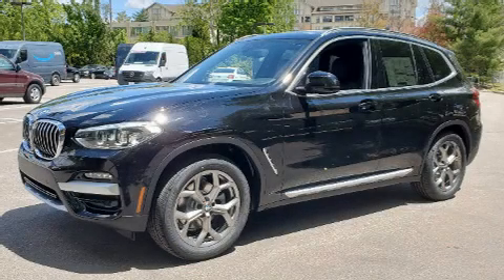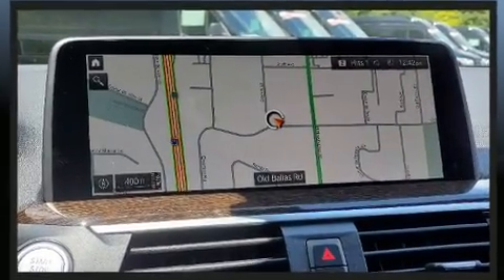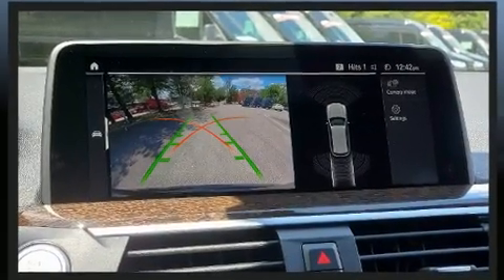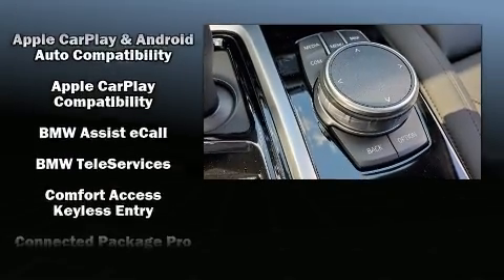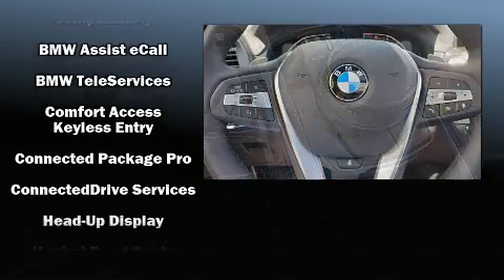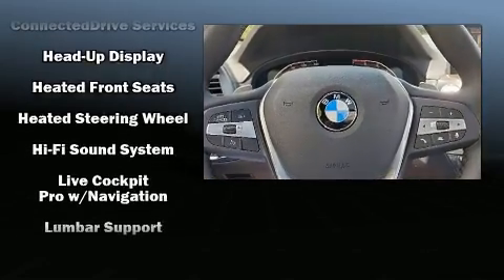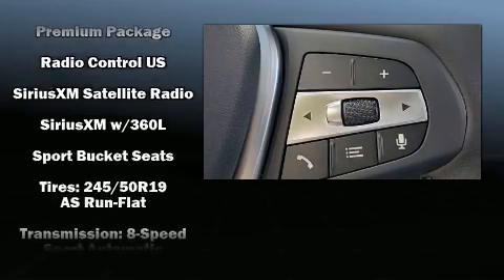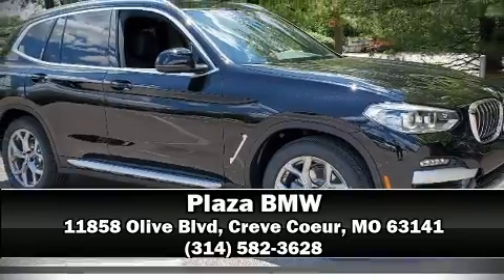2021 BMW X3 xDrive30i in Creve Coeur, MO 63141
Plaza BMW
11858 Olive Blvd

You can expect a lot from the 2021 BMW X3. Under the hood you'll find a 4 cylinder engine with more than 200 horsepower, and for added security, dynamic Stability Control supplements the drivetrain. Turbocharger technology provides forced air induction, enhancing performance while preserving fuel economy. BMW prioritized practicality, efficiency, and style by including: a power seat, heated seats, front fog lights, telescoping steering wheel, rain sensing wipers, remote keyless entry, and seat memory. The unique heads-up display projects vehicle information onto the windshield, including speed, gear selection and engine speed. Drivers benefit by not having to take their eyes off the road. BMW also prioritized safety and security with features such as: head curtain airbags, front side impact airbags, traction control, brake assist, a panic alarm, an emergency communication system, and 4 wheel disc brakes with ABS. Our knowledgeable sales staff is available to answer any questions that you might have. They'll work with you to find the right vehicle at a price you can afford. Please don't hesitate to give us a call.